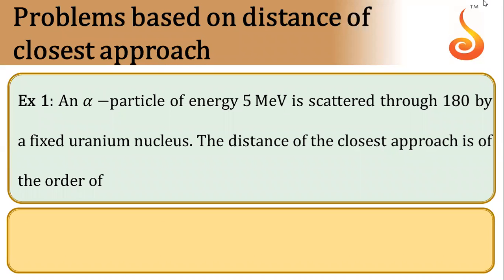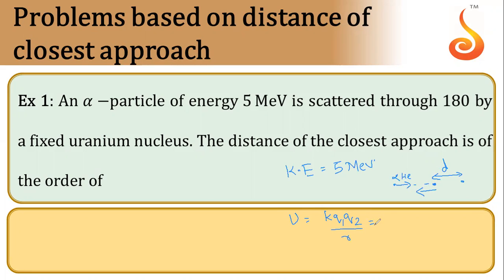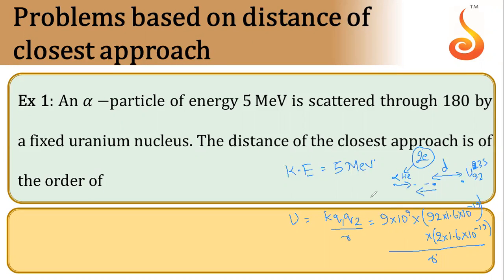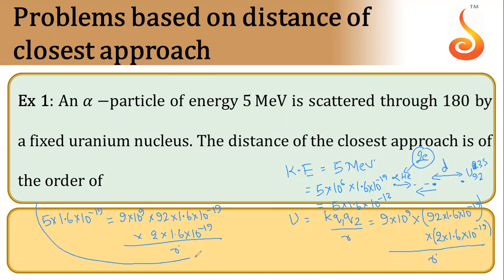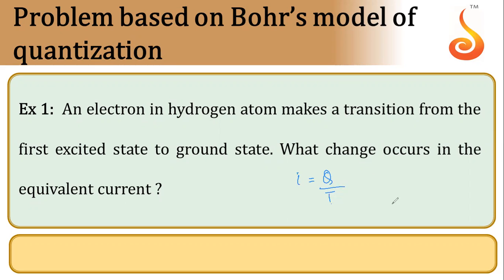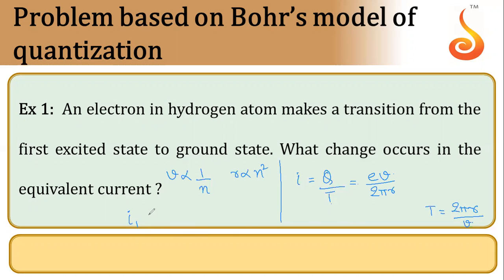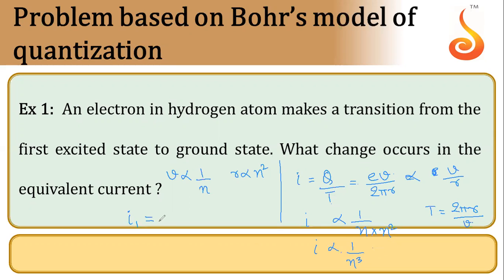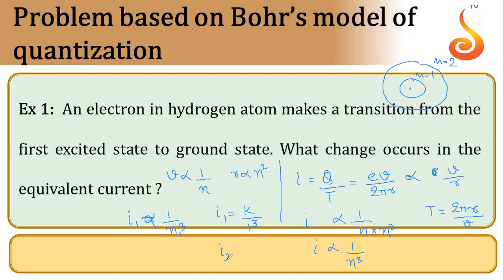PU 2 | NEET S1 | Physics | Atoms and Nuclei | Lecture 1 | Slide 15 | EX 1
Welcome to Concept Videos for NEET! This slide will explain Example 1 of Atoms and Nuclei. We are sure you will have an effective learning experience.